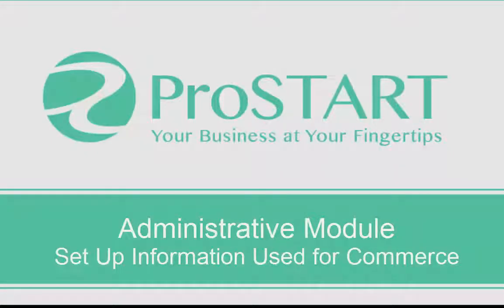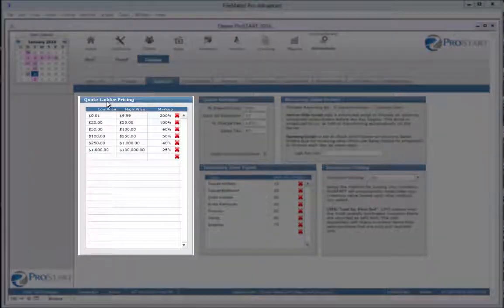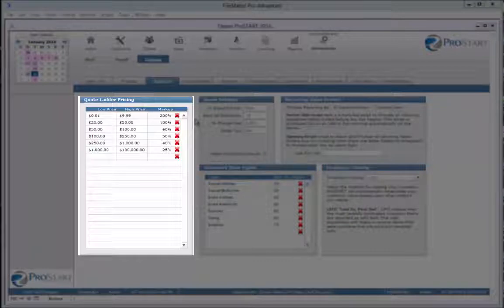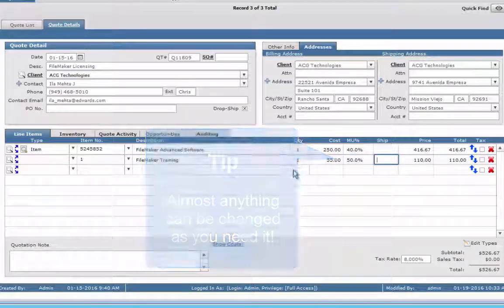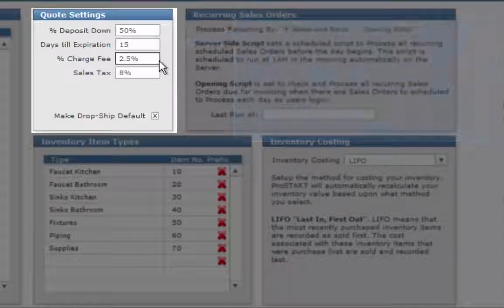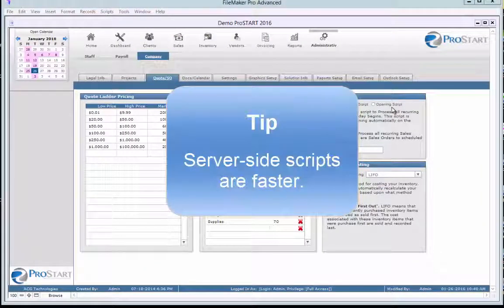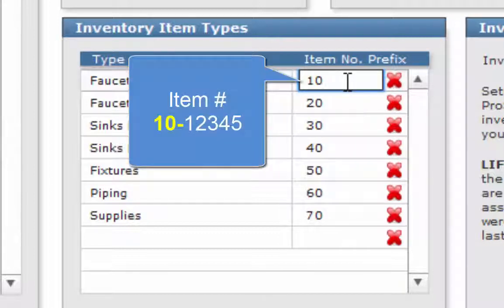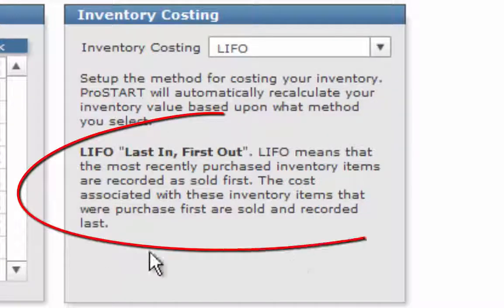ProSTART Admin Setup 2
Administrative Module Overview, Commerce setup and configuration.